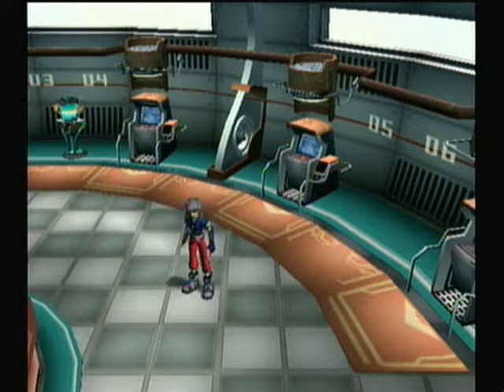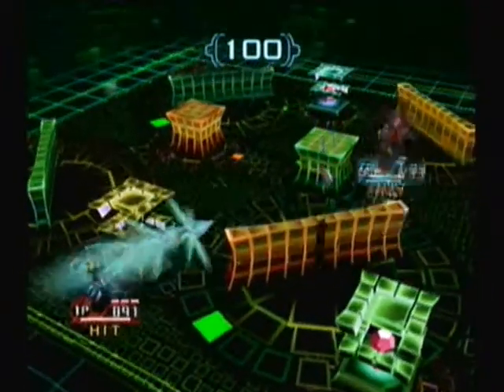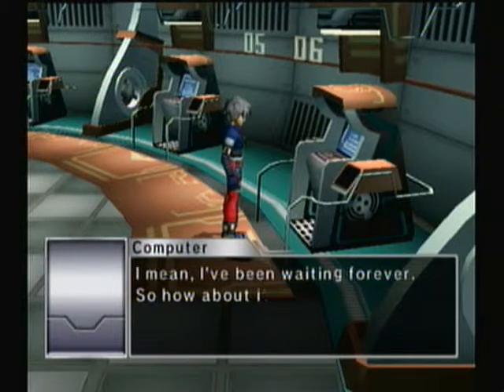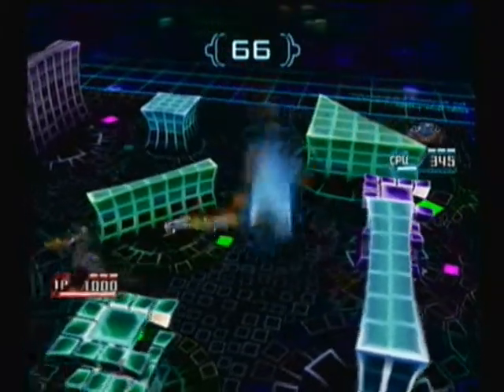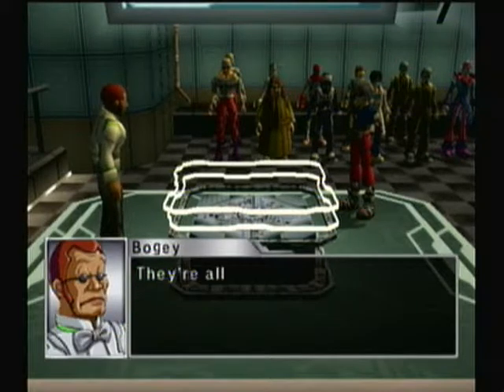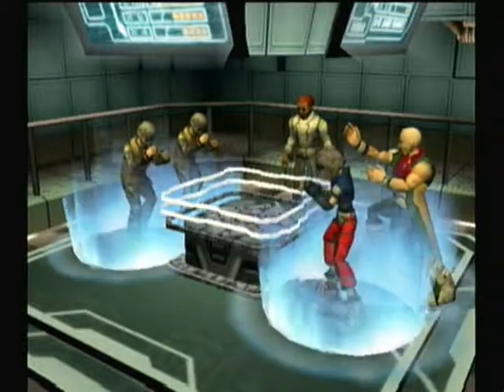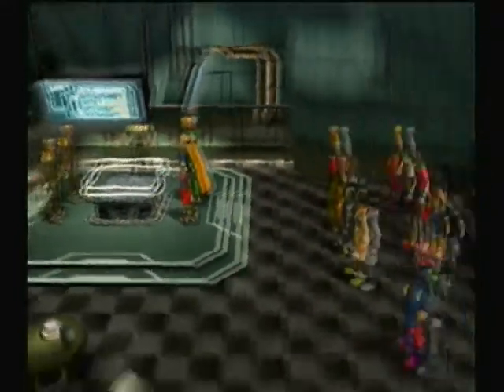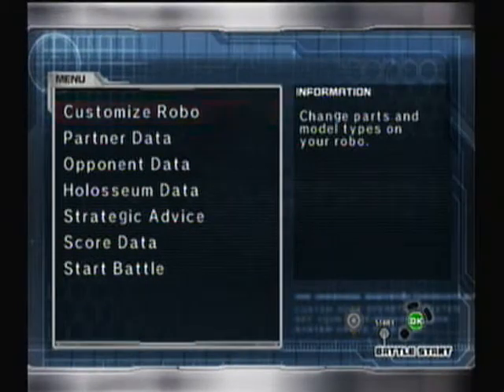Let's Play Custom Robo Episode 58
We finish the Flying CPU Battle